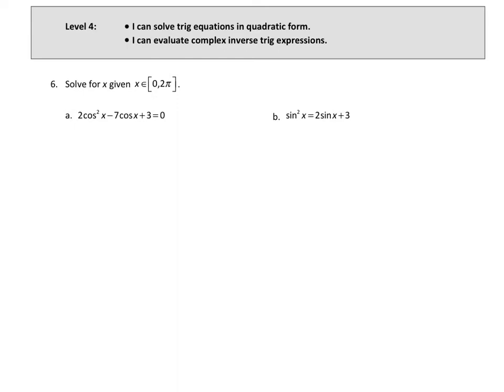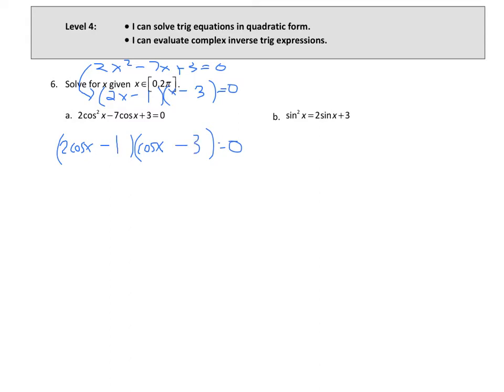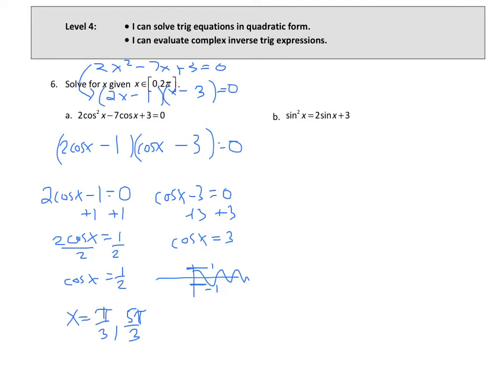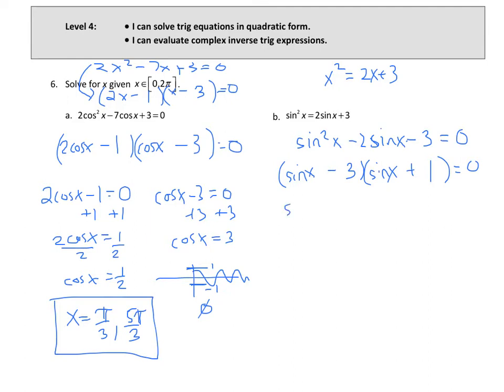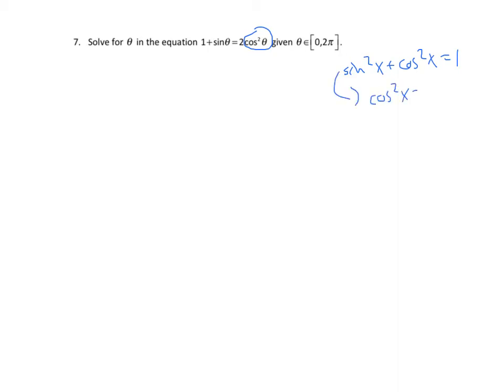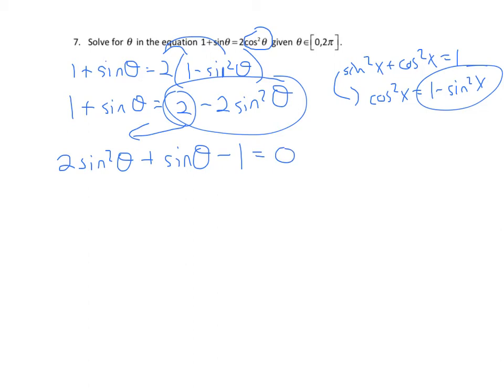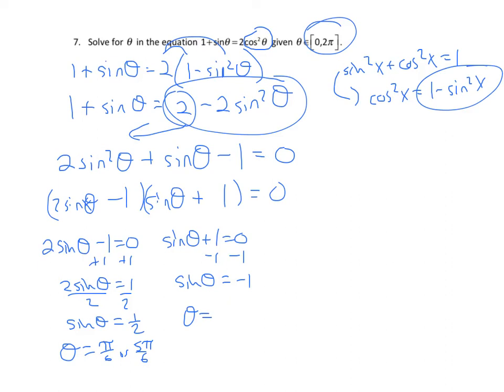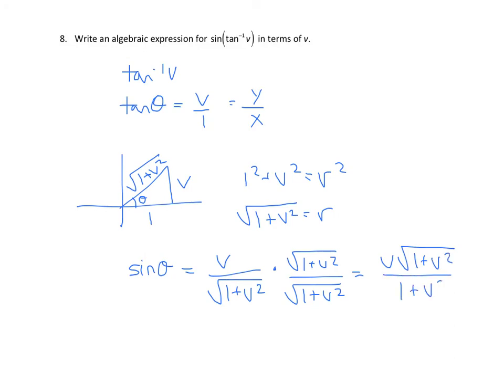U4S5 Solving Trig Equations L4 Notes